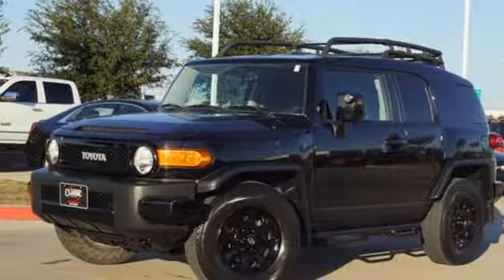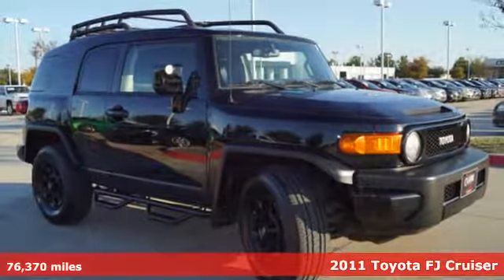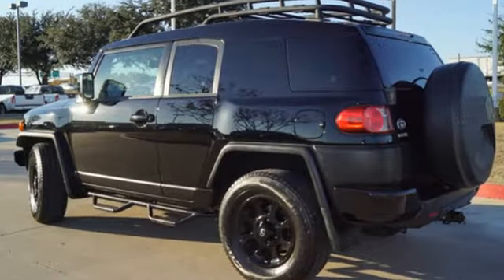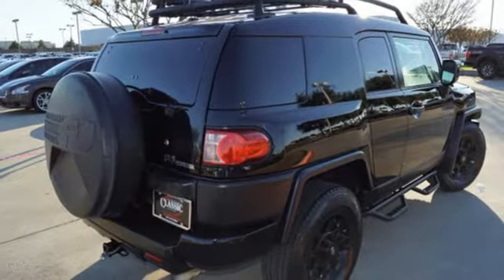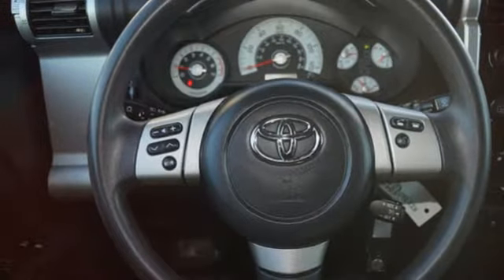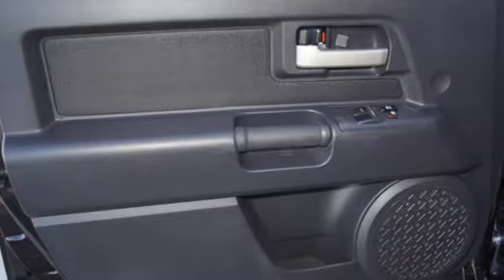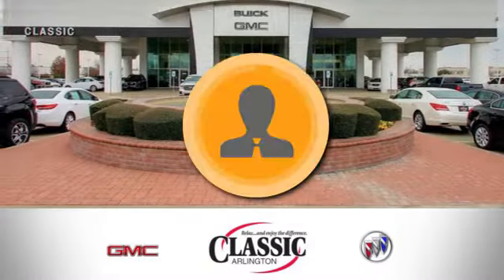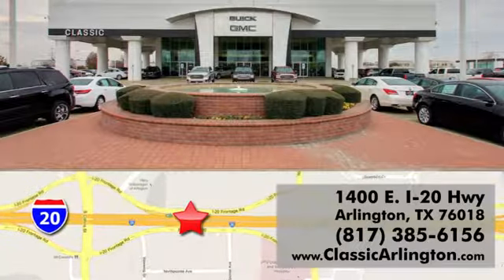Used 2011 Toyota FJ Cruiser Arlington TX Fort Worth, TX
Year: 2011
Make: Toyota
Model: FJ Cruiser
Trim: Base
Engine: 4l 6 Cylinder Fuel Injected
Transmission: 2WD Automatic
Color: Black
Interior: Dark Charcoal
Mileage: 76370
Stock #: BK011358
VIN: JTEZU4BF9BK011358
Black 2011 Toyota FJ Cruiser RWD 5-Speed Automatic 4.0L V6 DOHC VVT-i 24VOdometer is 14564 miles below market average!Awards: * 2011 KBB.com Brand Image AwardsReviews: * Whether you're drawn to it as a comfortable and versatile daily driver, a weekend off-roader or just an expressive way to get from Point A to Point B, you're sure to appreciate how well the 2011 Toyota FJ Cruiser does it all. Source: KBB.com * Impressive off-road ability; distinctive interior and exterior styling; comfortable front seats. Source: Edmunds

Address:
1400 E-I20 HIghway